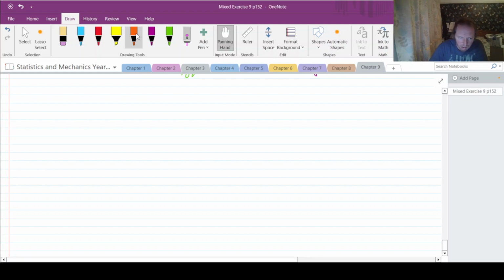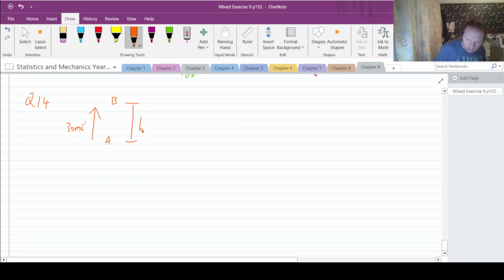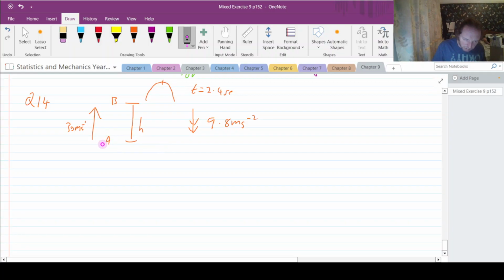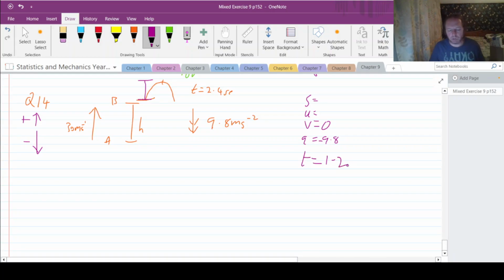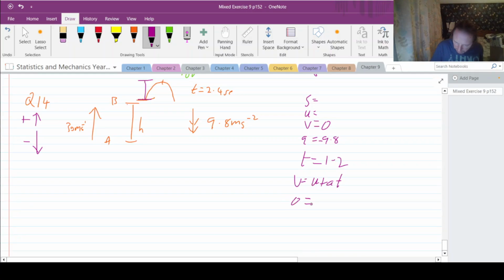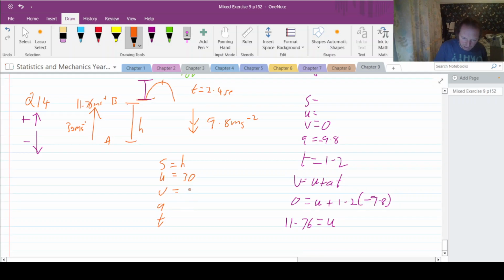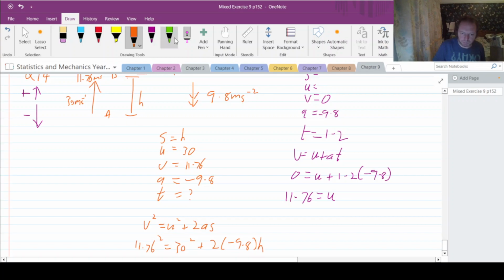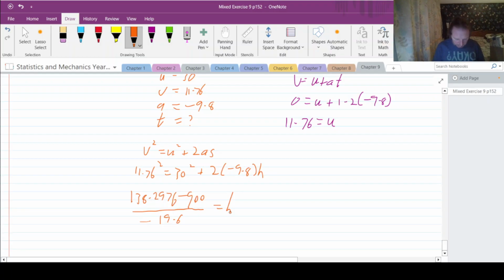Q14 Chapter 9 Constant acceleration Mixed exercise Edexcel Statistics and Mechanics Y1 - AS